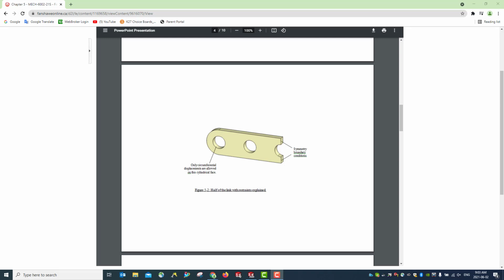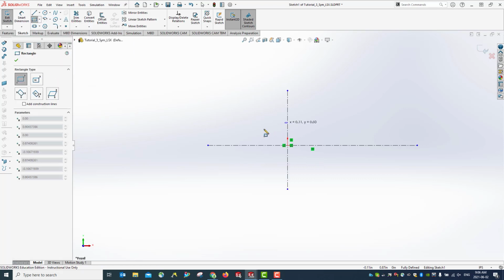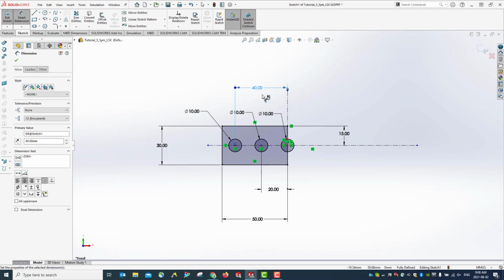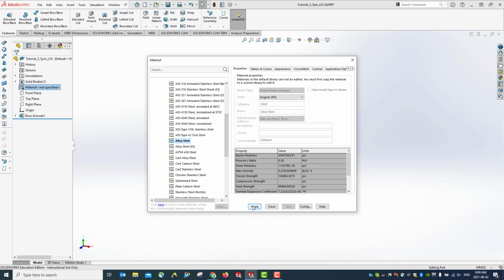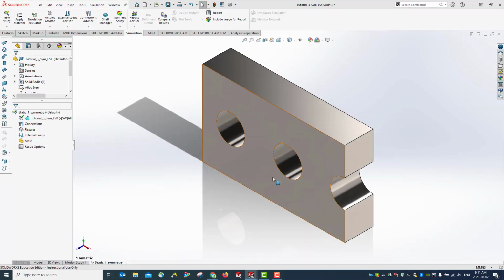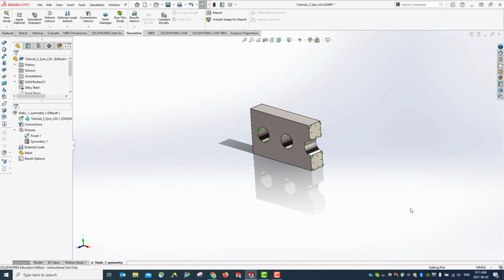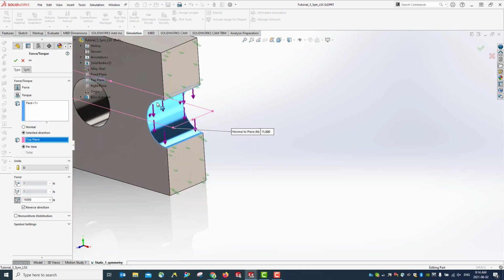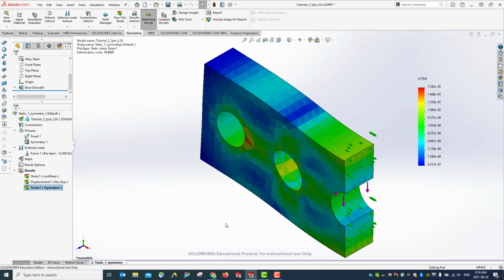SolidWorks Simulation Tutorial 3 Symmetry boundary conditions